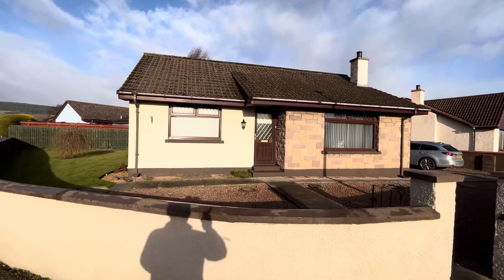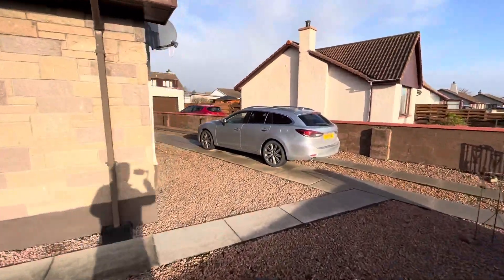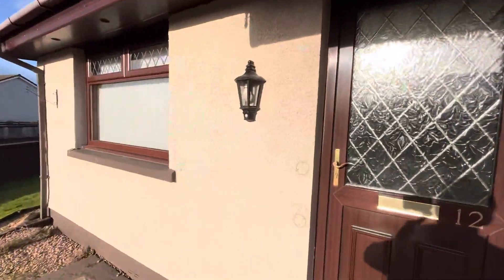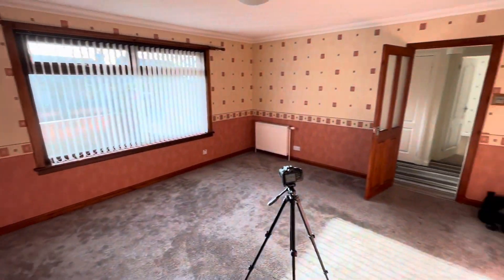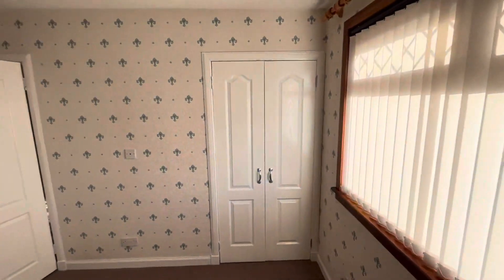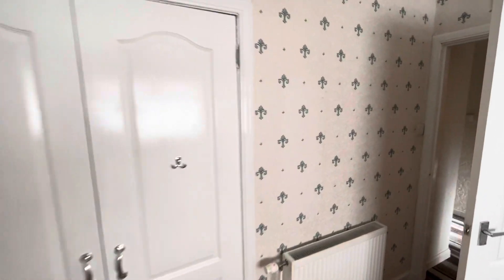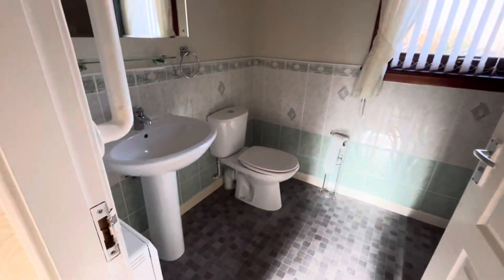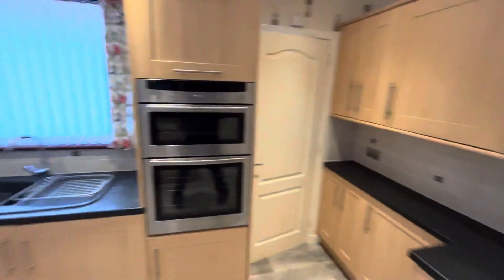Obsdale Park Alness